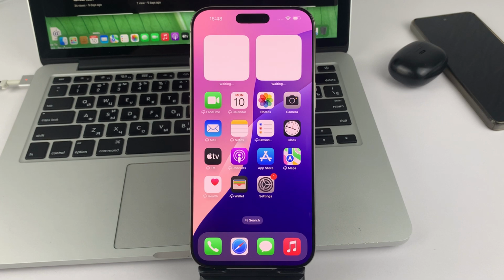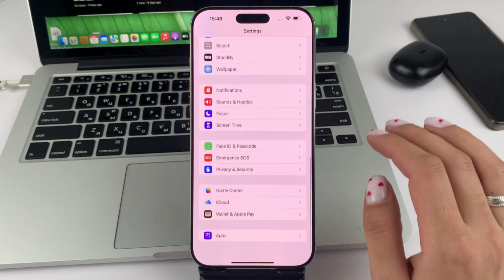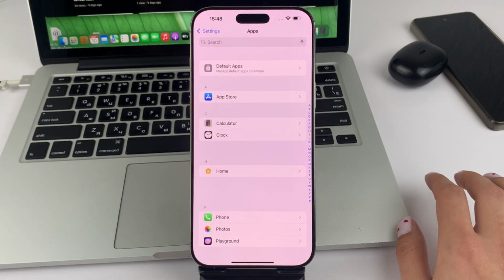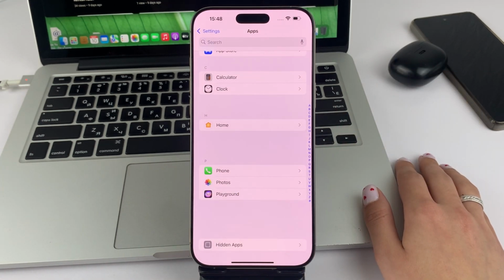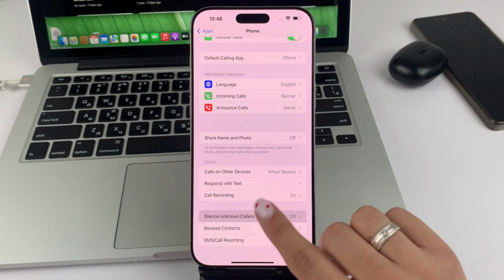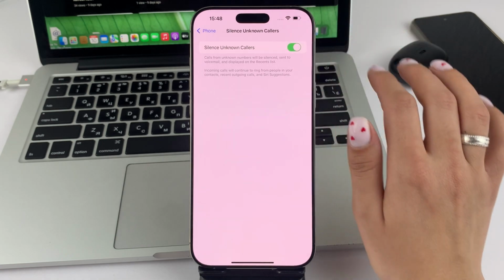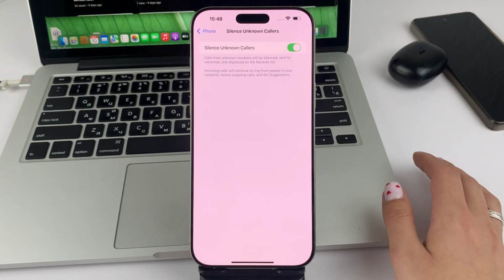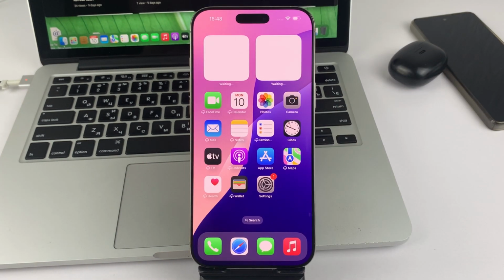iPhone 16/16 Pro Max: How to Block Unknown Callers - Full Guide